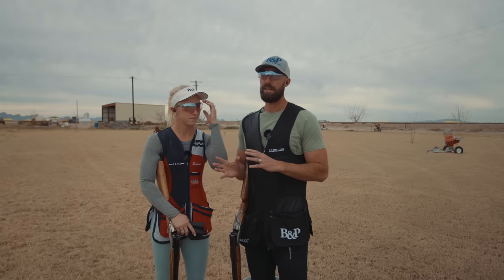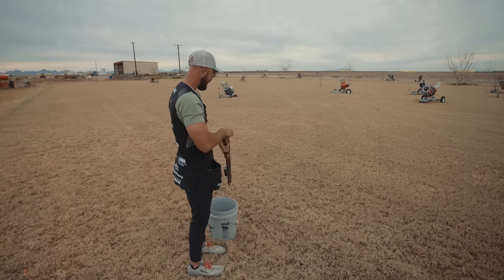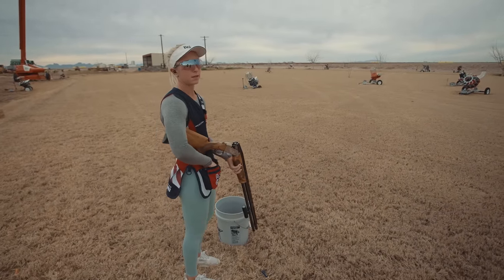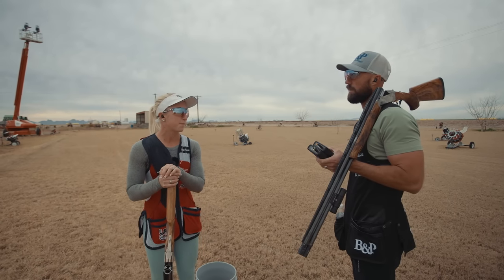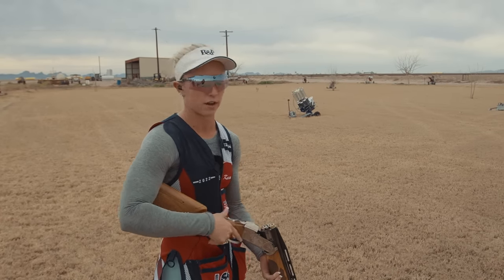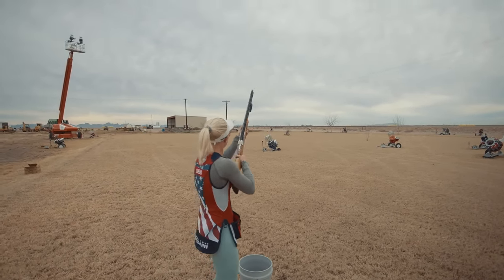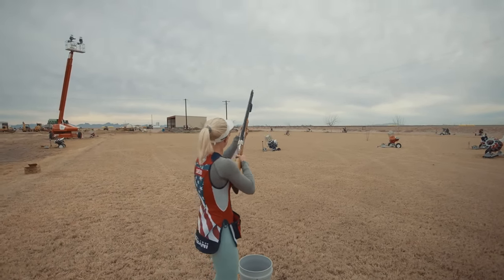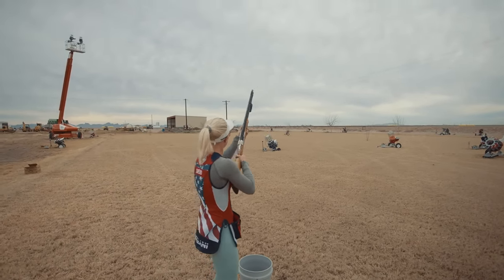Clays to Game | Ep. 4 | Leading The Targets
Gebben and Karen take us through some tower shots from left to right and right to left and show us how to approach these shots.
Tower shots will be the most similar to the Eurasians that we will be hunting.

New episodes of CLAYS TO GAME drop every Tuesday 12PM CST

Become a Channel Member and hit the alarm bell for discover next videos!